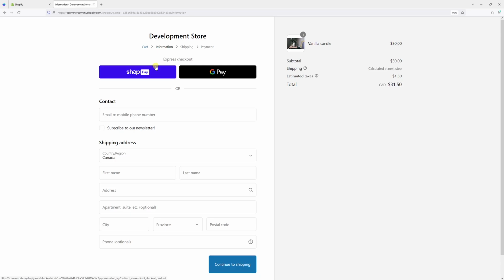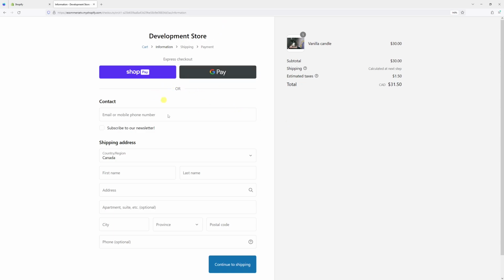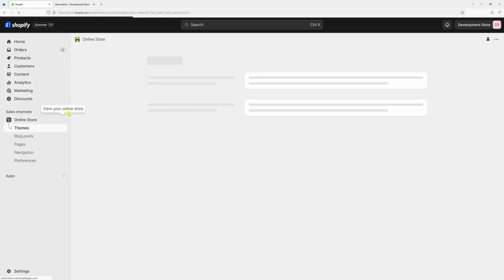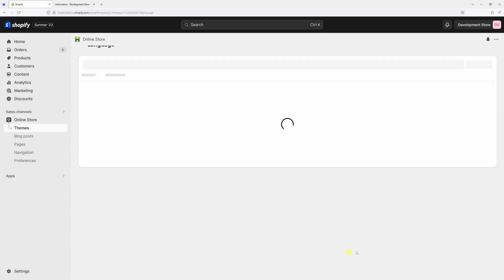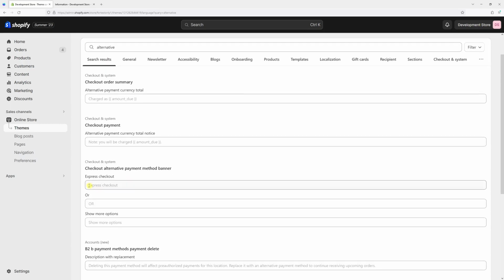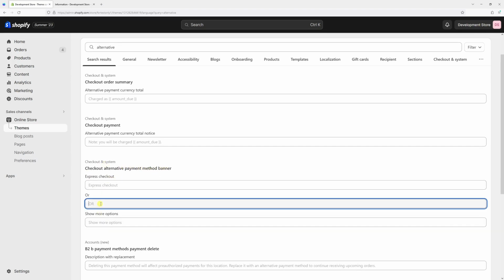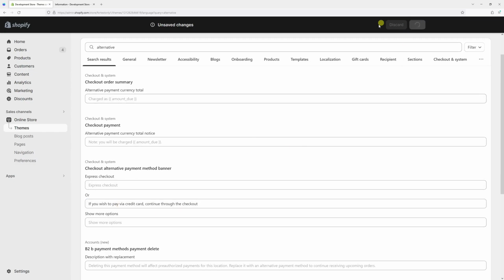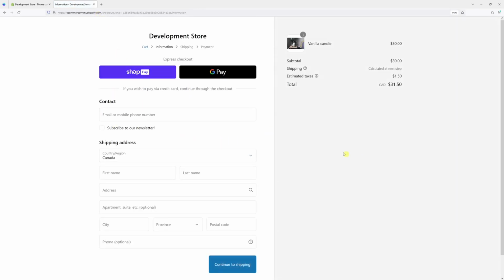Shopify: How to Change 'OR' Text Under Express Checkout Section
This Shopify tutorial demonstrates how to edit the 'OR' text/word that is visible when express checkout is enabled, such as Google Pay or Shop Pay. Merchants may wish to change the OR text with a more descriptive sentence such as "If you wish to pay with a credit card, please continue through the checkout".